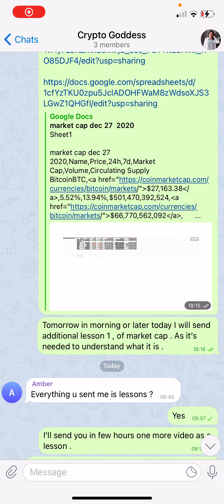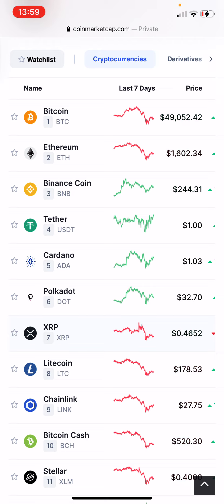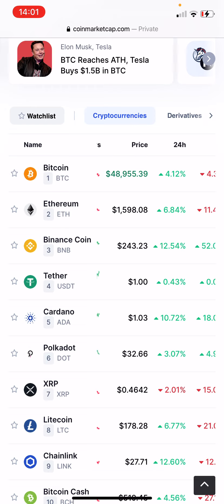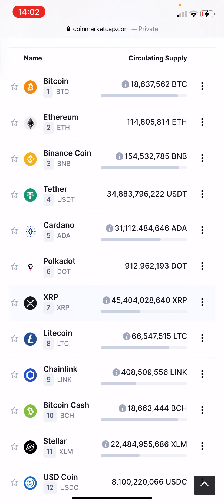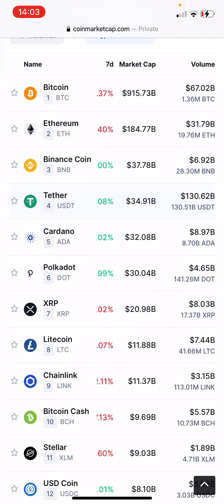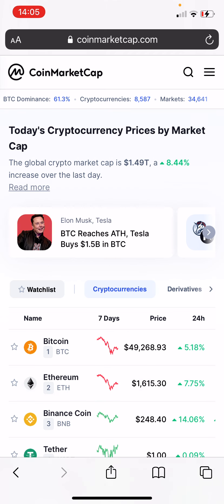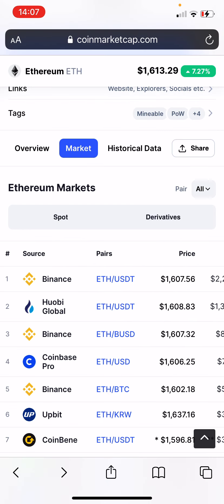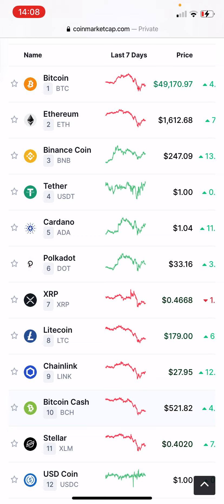Explanation of market cap